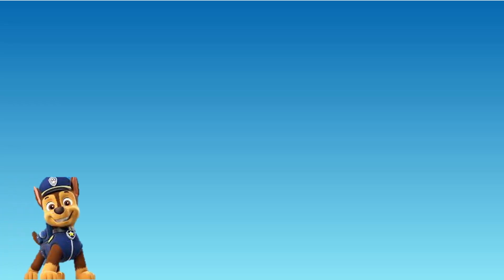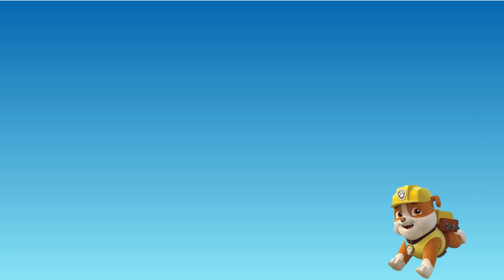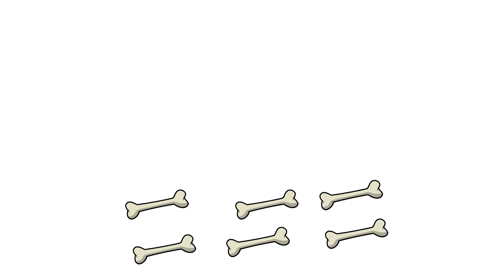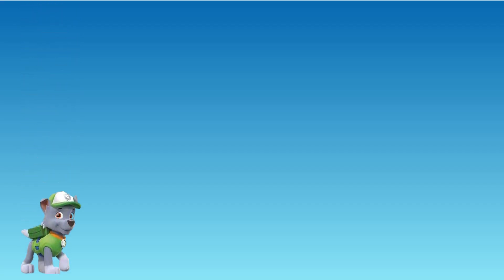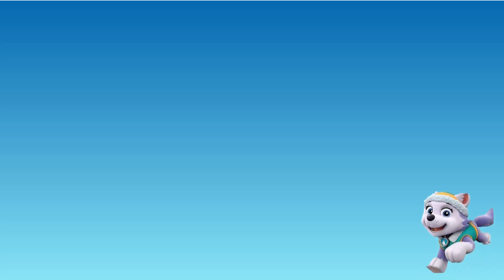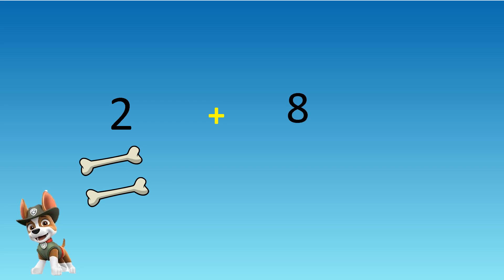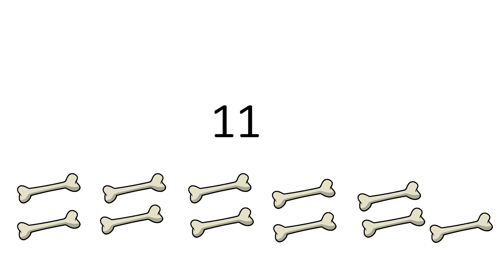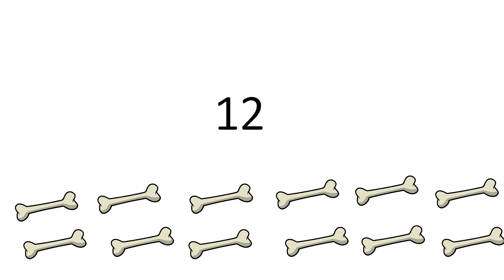Addition With Paw Patrol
Come learn addition with paw patrol.
2s 1-10